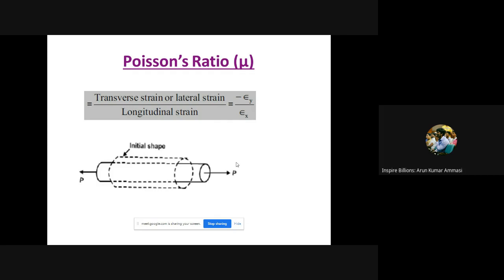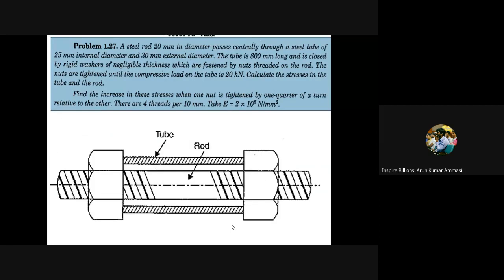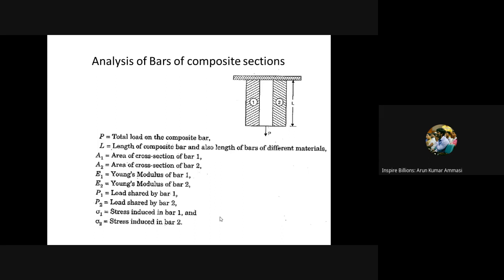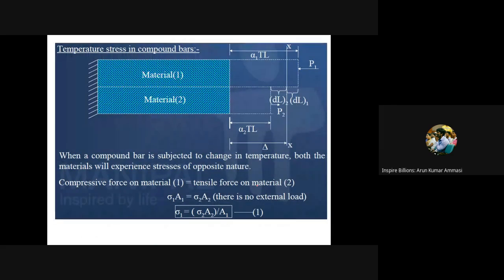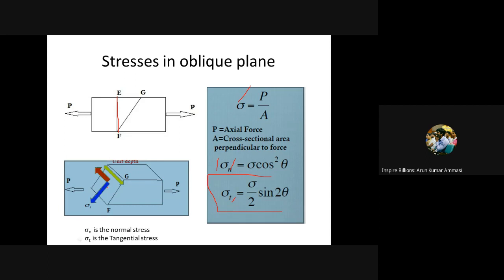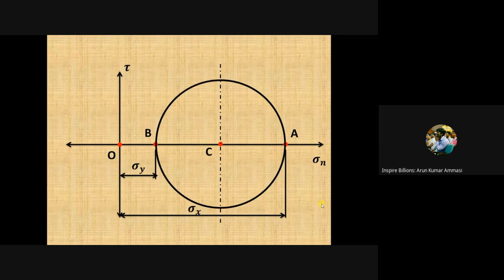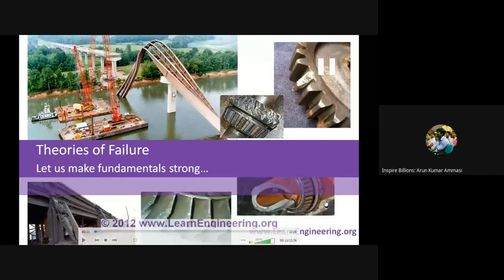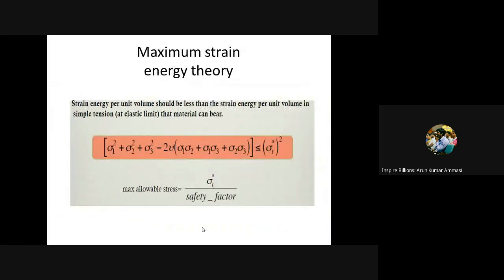Anna University FDP-Day 1 Session 3 | Unit I-Stress,Strain & Deformation of solids | Dr.A.Arun Kumar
Anna University Sponsored Six Days Online FDP on “CE8301 – STRENGTH OF MATERIALS I” - 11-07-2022

Unit I- Stress, Strain and Deformation of solids
Topics: Deformation of axially loaded member - Composite Bars - Thermal Stresses

Speaker:
Dr. A. Arun Kumar
Associate Professor
Department of Civil Engineering
VIT, Chennai